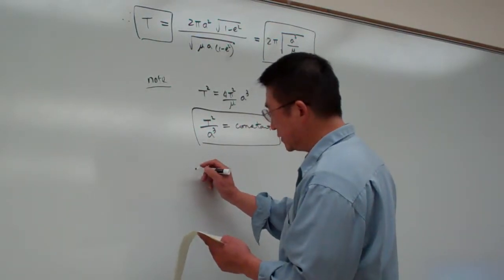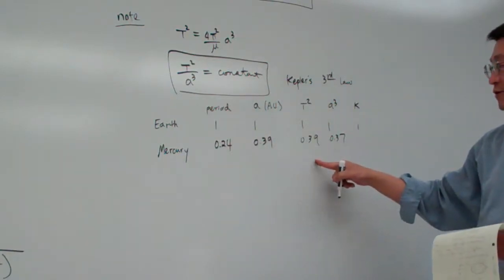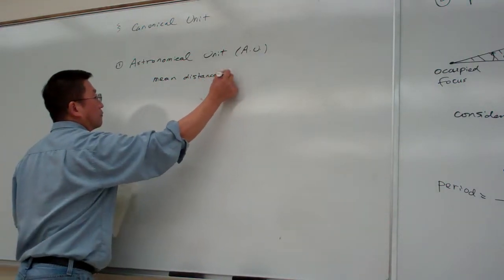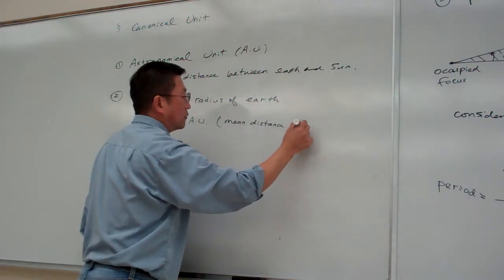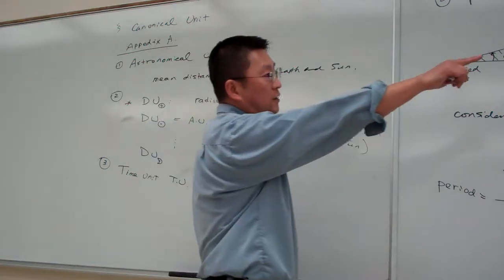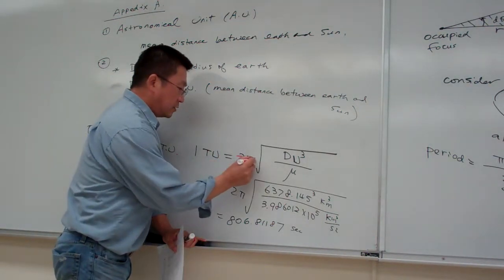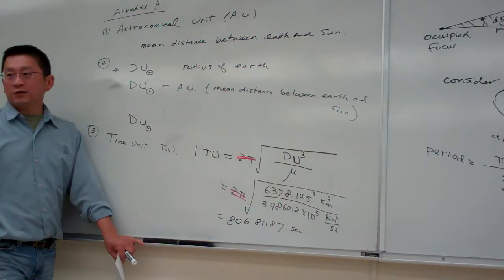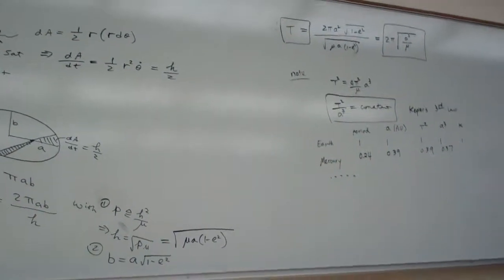07 3 canonical units